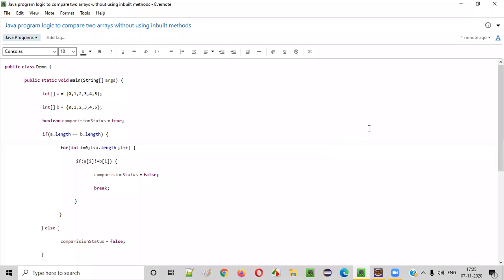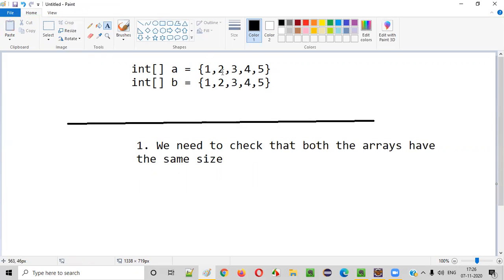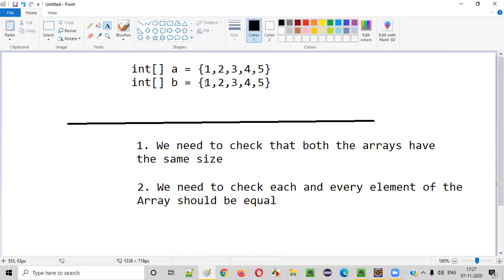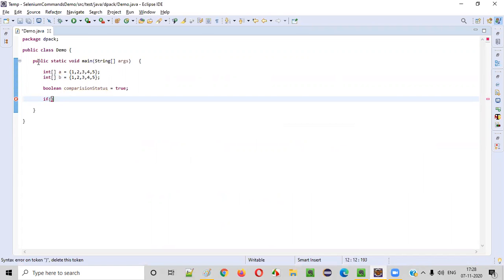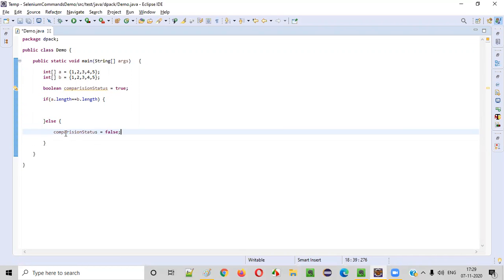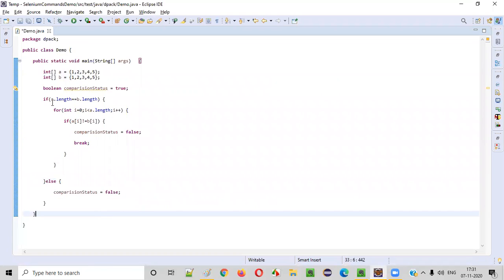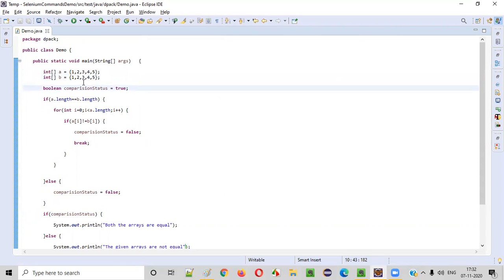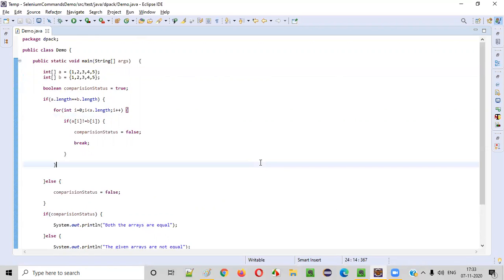Java program logic to compare two arrays without using inbuilt methods